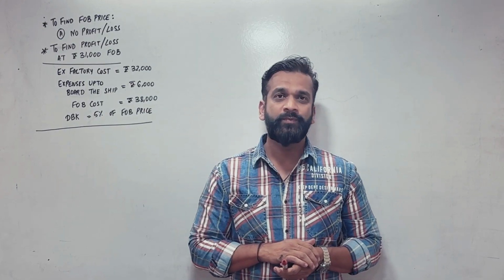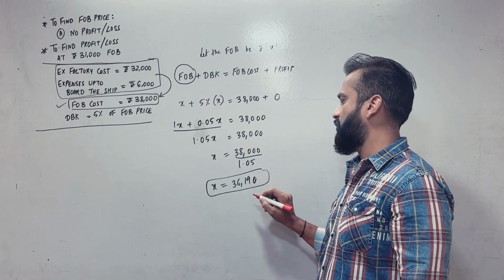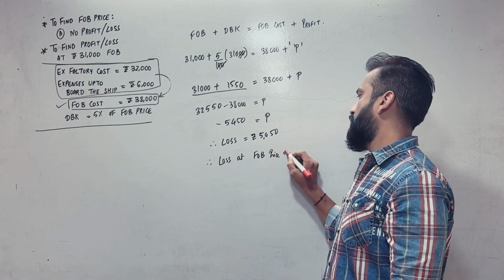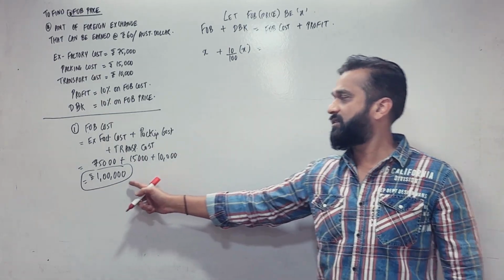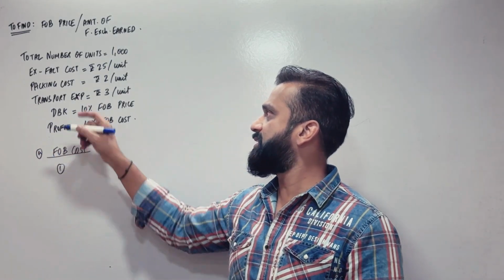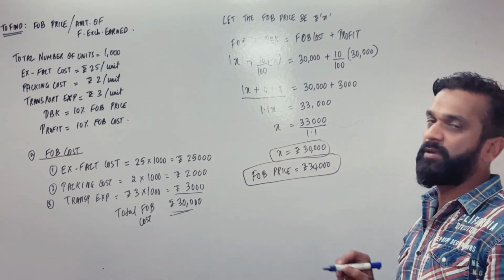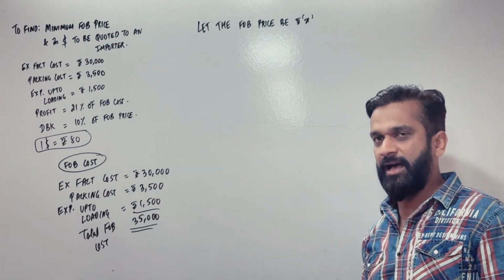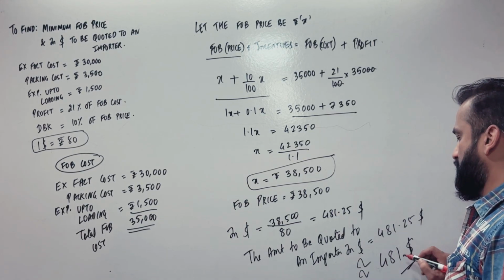Export Marketing || Sums || FOB Calculations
Mathematics in Export Marketing , Problems solved on FOB QUOTATIONS